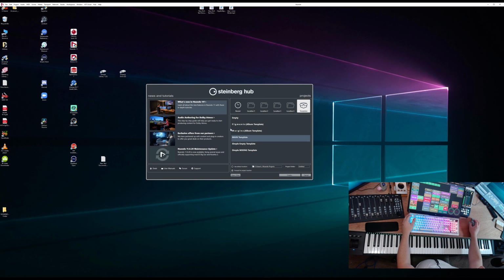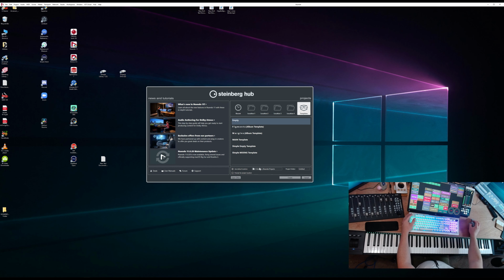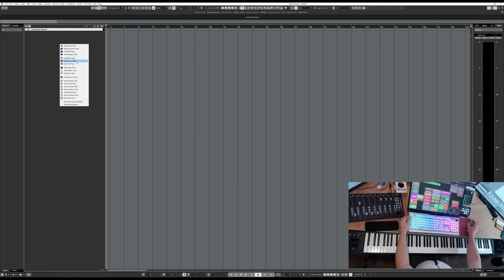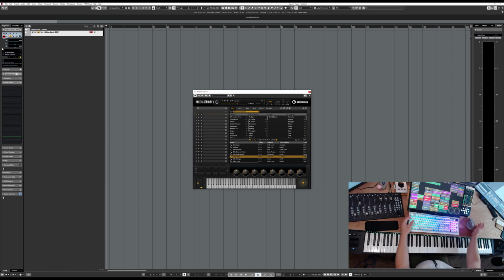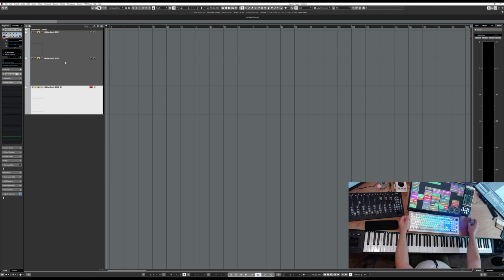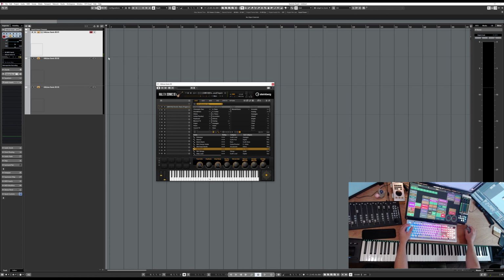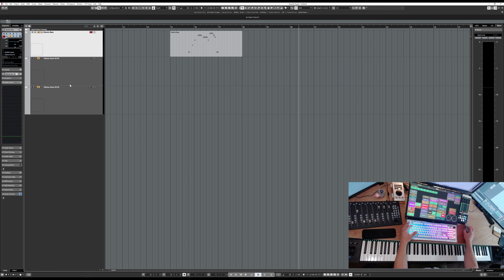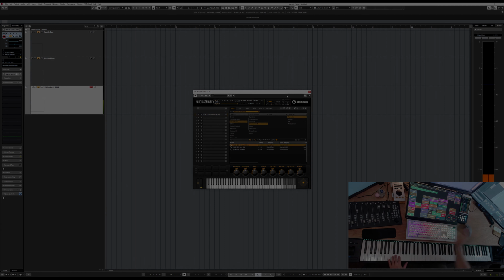Production Basics Tutorials #1 - Starting From Scratch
Let's start off this Production Basics Tutorial series really going back to the basics.

These videos are meant to be a starting point for all those that wish to start writing music of any kind, and have know little to nothing about Cubase or music production.

All you need to follow along is some version of Cubase, and that's about it.

NOTE: Even though I mention in the video that these concepts apply to most DAWs out there, realize that having Cubase or Nuendo as your DAW will make this process much more direct and fluid for you.

That being said, Enjoy!